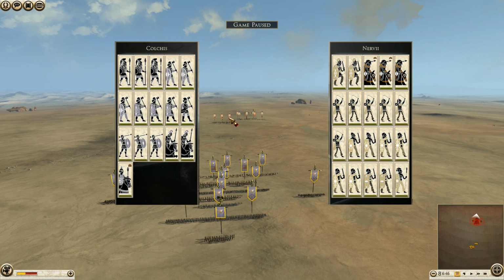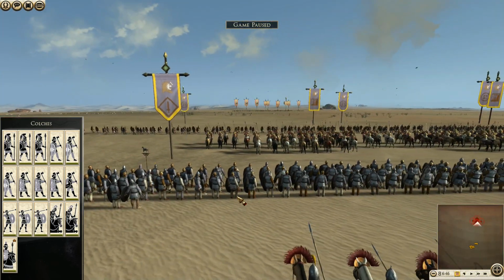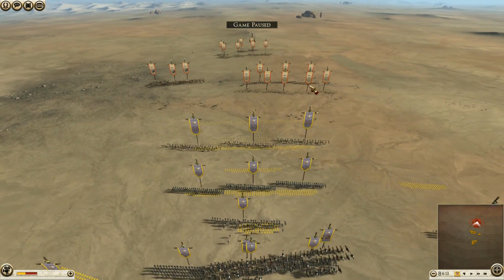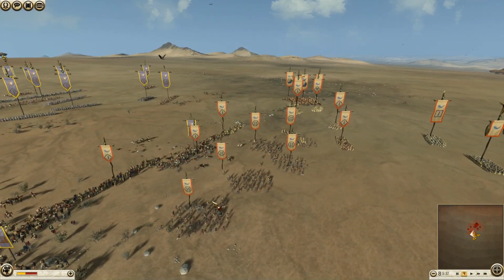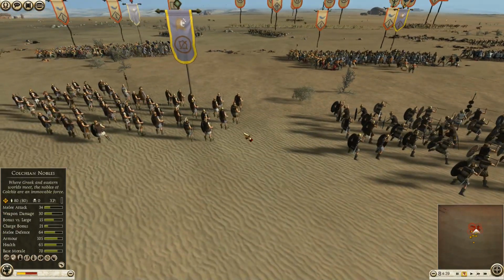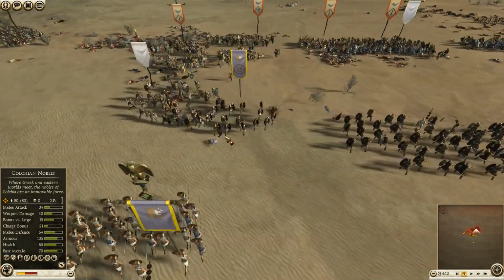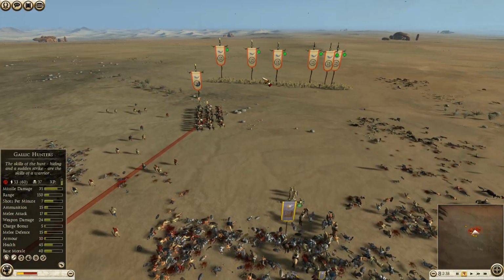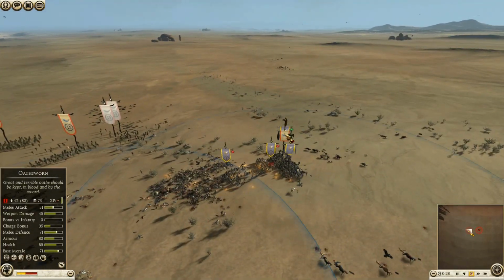Ambush Foiled (Online Battle #98)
My opponent is all business and expects an easy win with his tried and true build... let's disappoint him